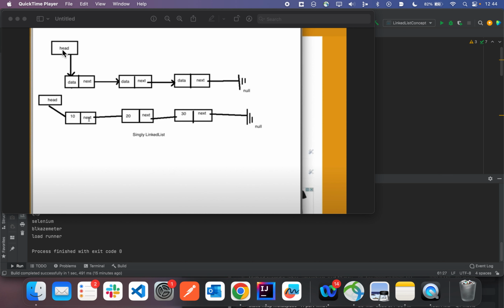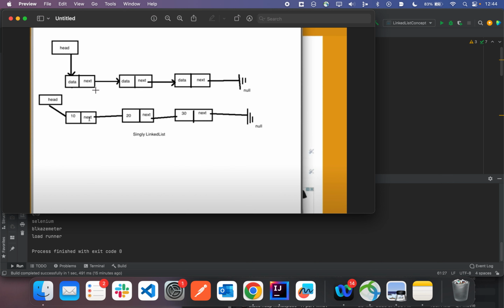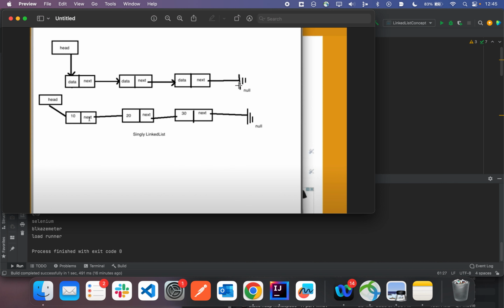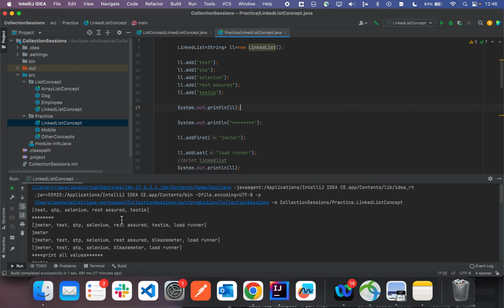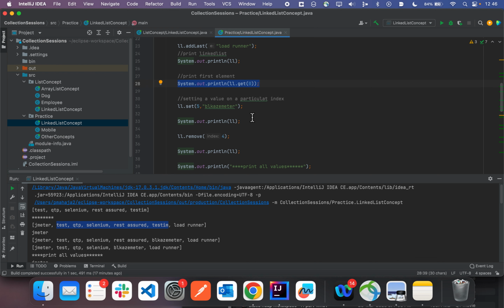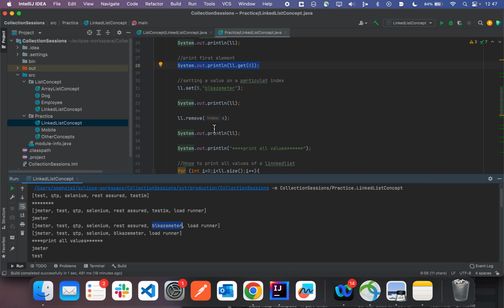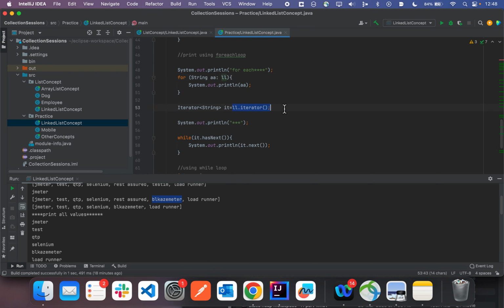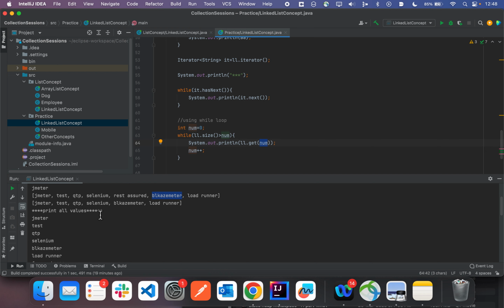LinkedList in Java Collections Framework Tutorial Part 3 video19